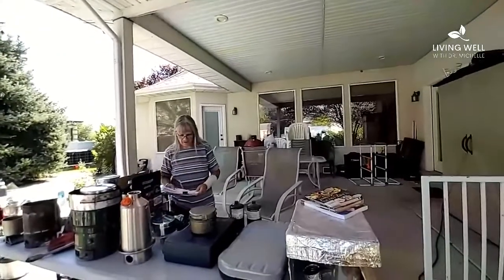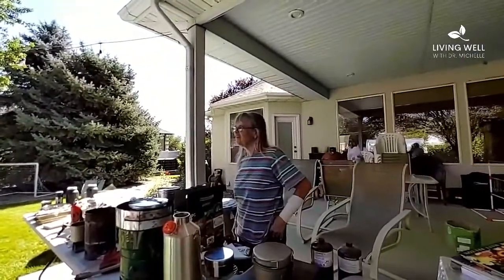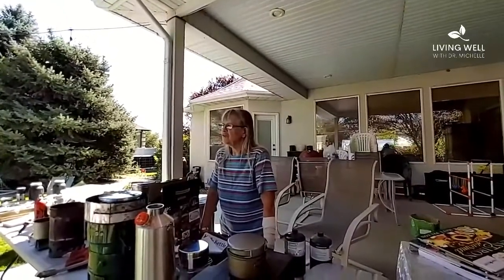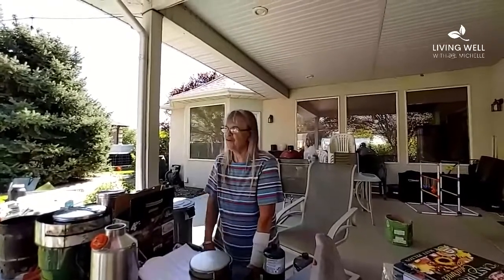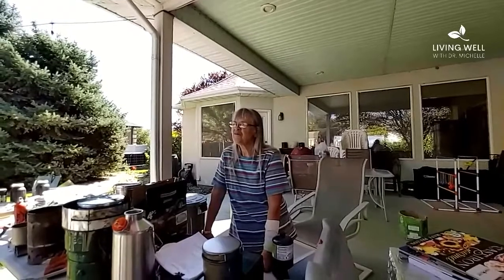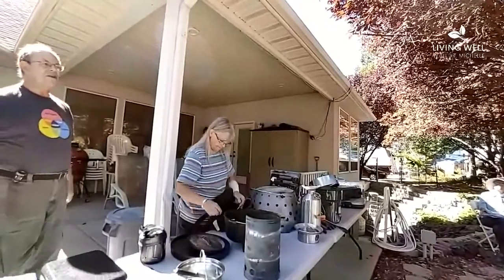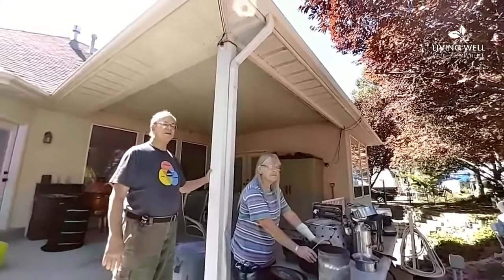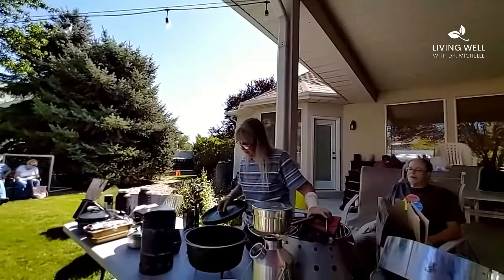Be Prepared Conference 2021 | Cooking Without Electricity - Linda Mount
Video selection from the Be Prepared Not Scared Conference 2021 | Find more events by visiting

The world is becoming more uncertain by the day, and it's time to get prepared! Purchase the Book 📘